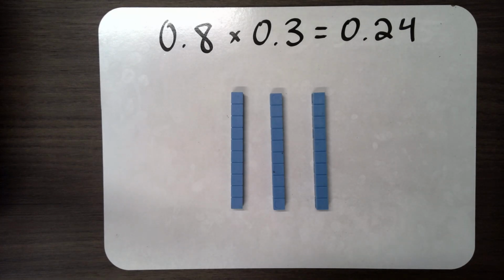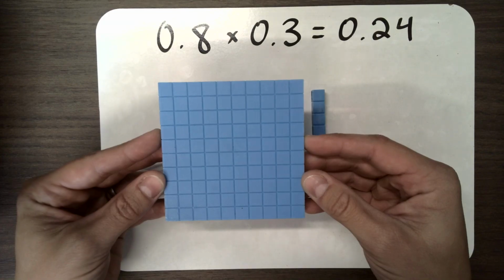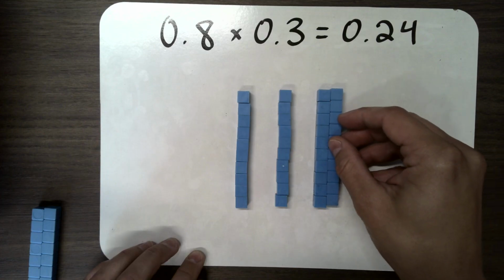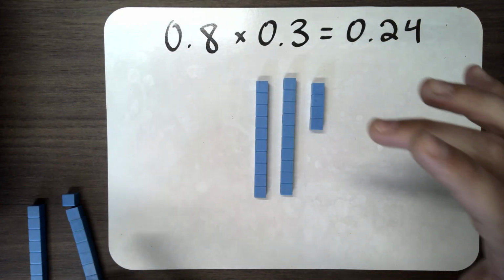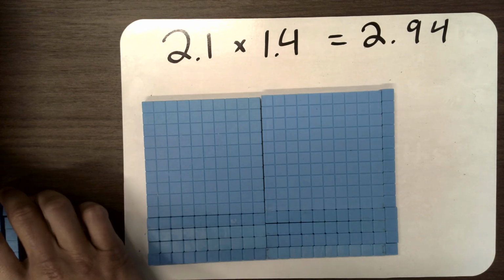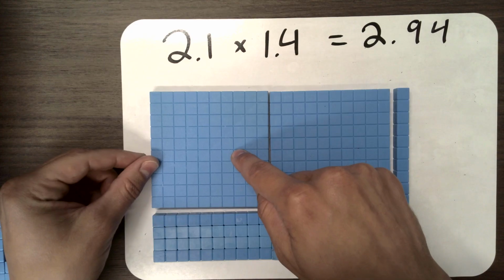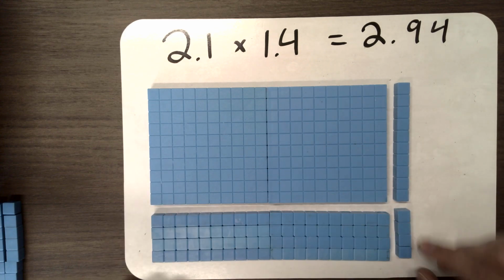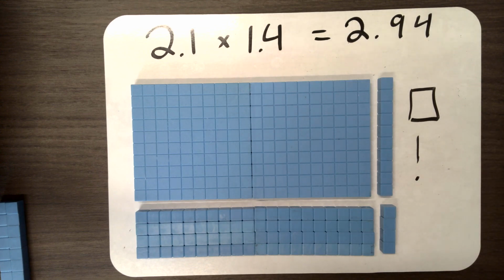CRA Models for Multiplying a Decimal by a Decimal